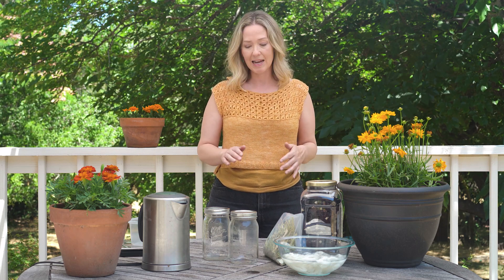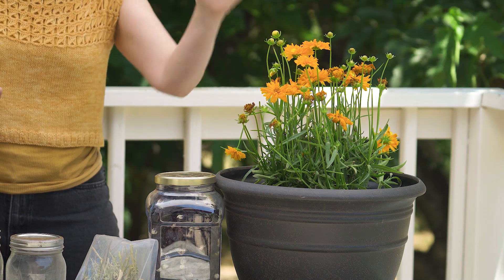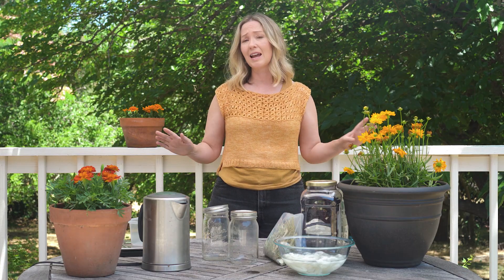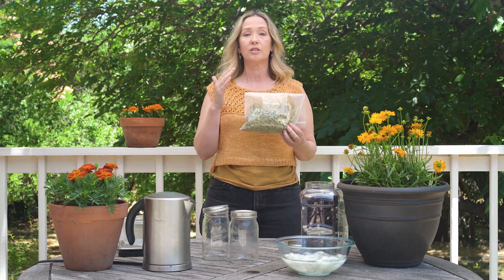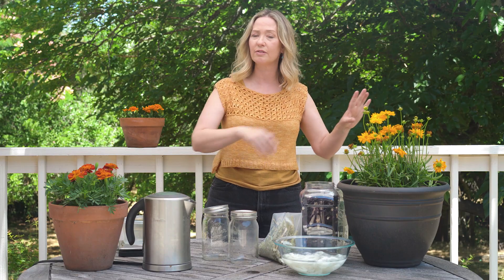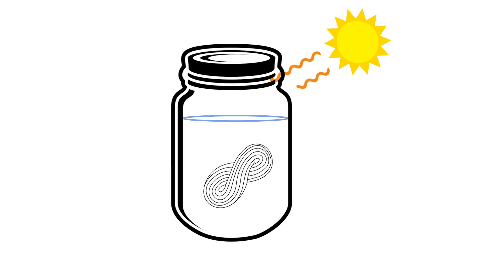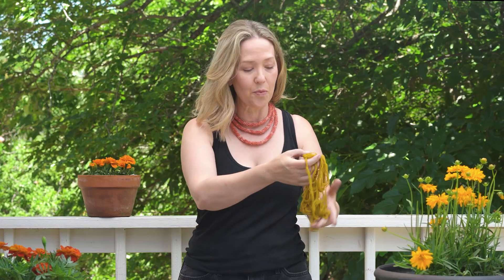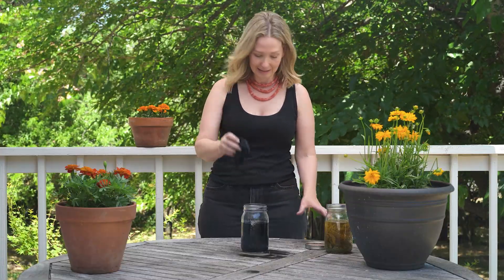SOLAR DYE: Create vibrant NATURAL DYE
Use the sun to naturally dye your fiber! This simple process captures solar heat to help extract natural color from plants.  In this tutorial I demonstrate how to dye with two plants: black hollyhocks and weld. It's an easy process to create naturally dyed textiles right at home.

Black hollyhock dyes create BLUE NATURAL DYE and weld dyes create vibrant YELLOW NATURAL DYE. They are also on two ends of the colorfastness spectrum.

Your support allows me to continue making high quality videos about a subject I dearly love - thank you!